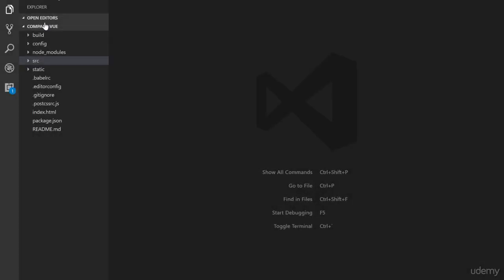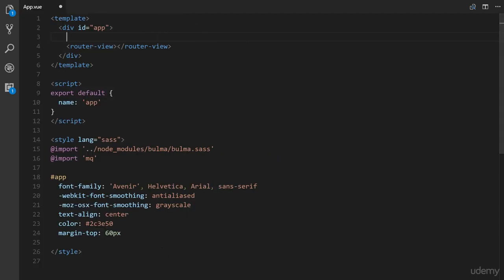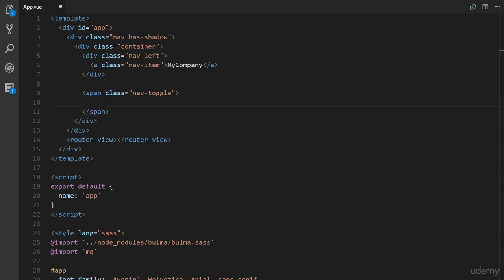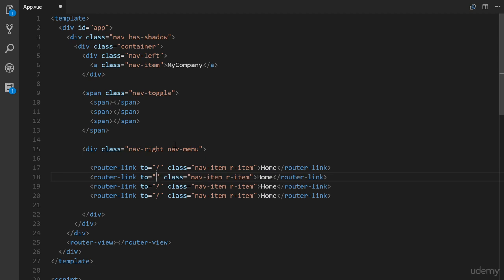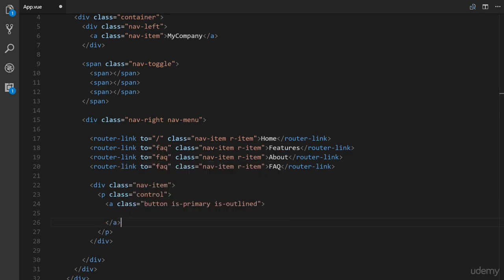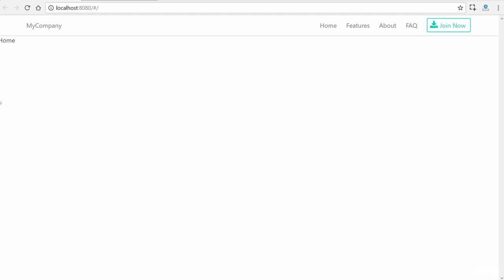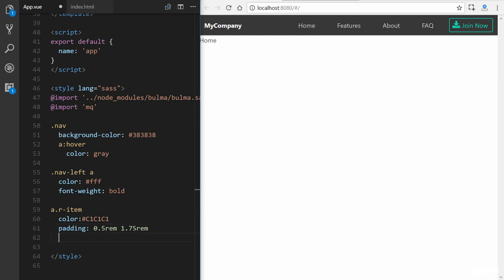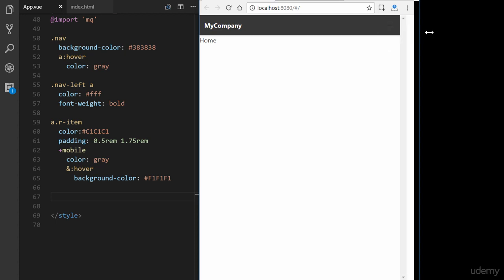[Vue js]4 Vue js Navigation